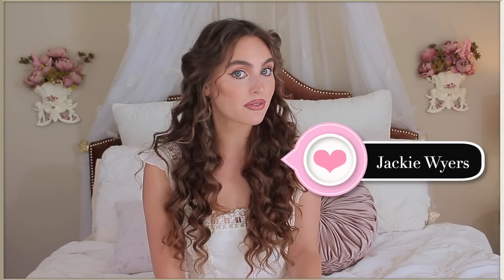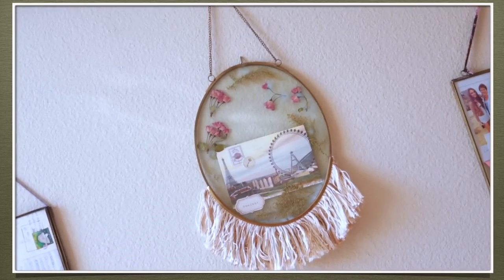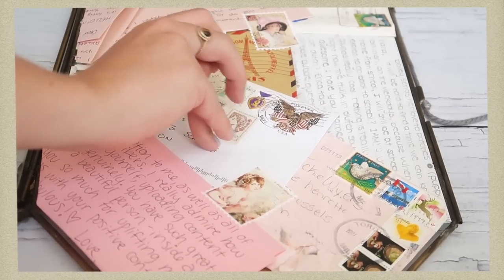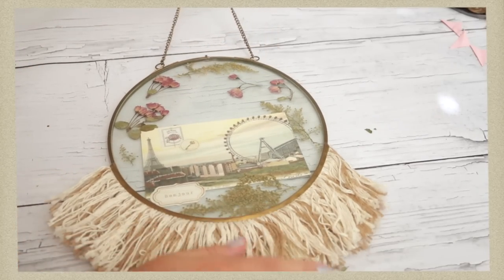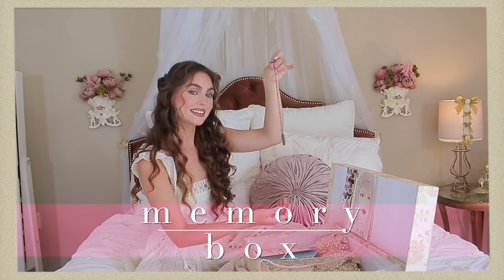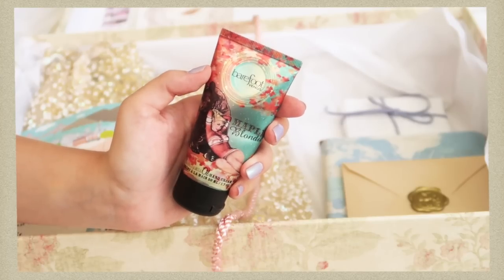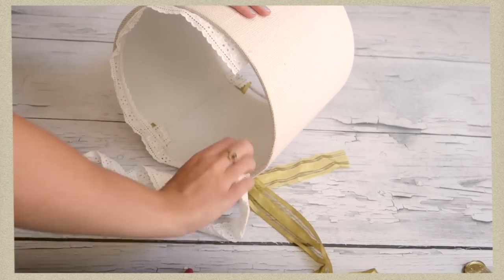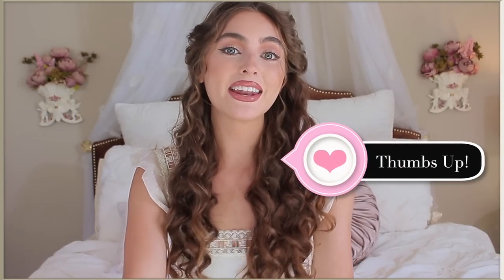DIY vintage decor - french, whimsical, shabby chic aesthetic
Hey hey! A little different for my beauty channel but hopefully something you enjoy. Almost finished with my apartment for a summer apartment tour :) make sure you give this video a thumbs up & subscribe for more vintage inspired videos and I did a mini get ready with me of this hairstyle on my vlog channel, check it out pls subscribe if you like more personal vids!

If you enjoyed the feel of this video, check out these tutorials!

I got my craft supplies over time at a lot of local places but found very similar / some exact supplies off amazon! unique items listed to help create these diys but of course make them your own and you can find supplies by thrifting and going to craft stores.

Similar rustic square floating frames for less:

vintage paper for letter writing:

paris themed stationary:

Vintage postage stickers:

Exact Postcards I used / Paris themed:

Dried flowers:

App mentioned: Instants in the app store

Exact Storage Box:
(i went pricey for longevity but I love the crates from michael's too)

similar stickers that look like a wax seal:

super cute lamp with an antiqued look:

string of lace:

similar ribbon style in bronze:

gold pen for metal accents:

If you're reading this, comment "I HEART VINTAGE VIBES!"